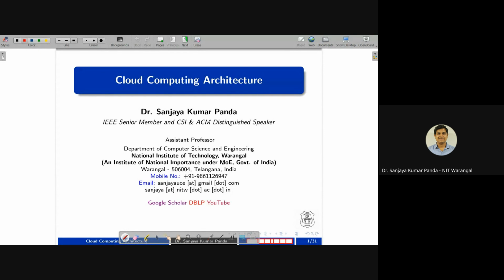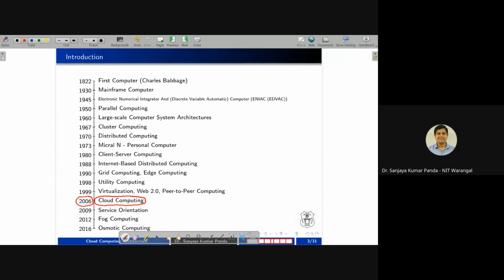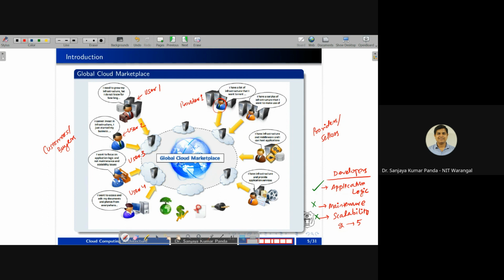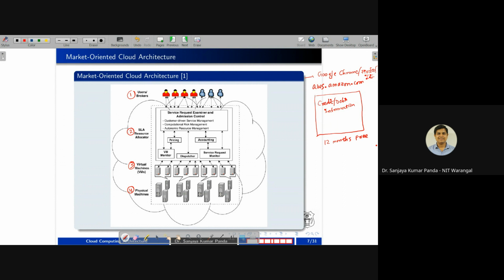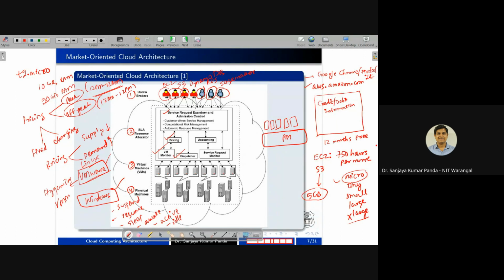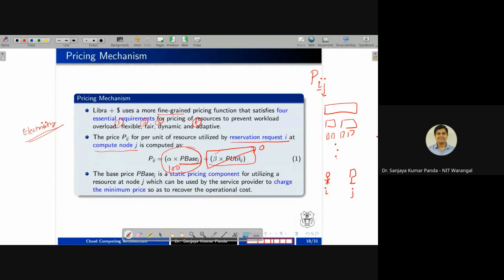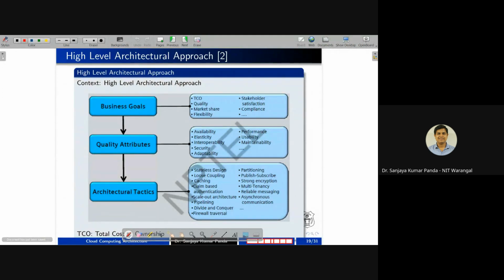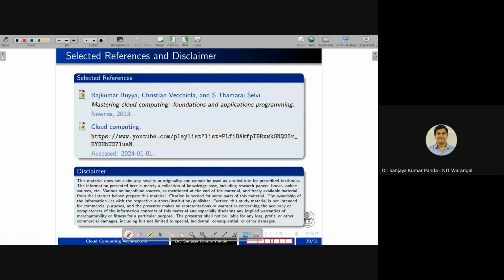Cloud Computing Architecture